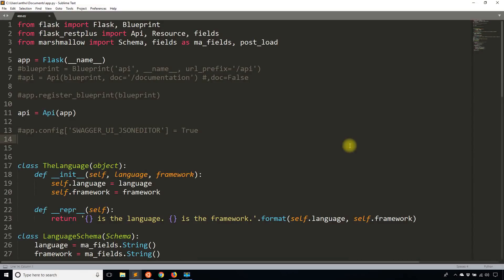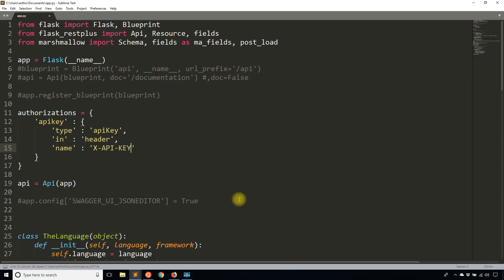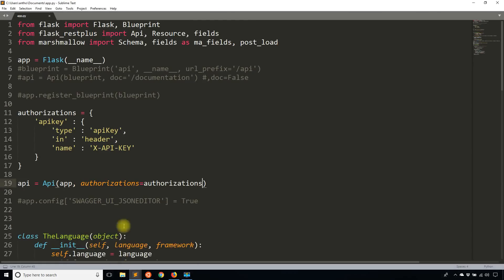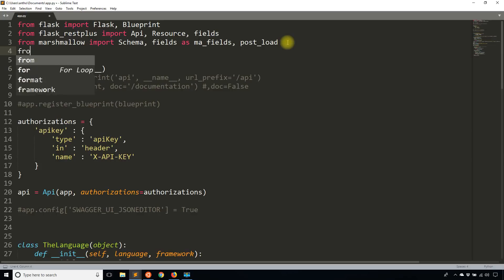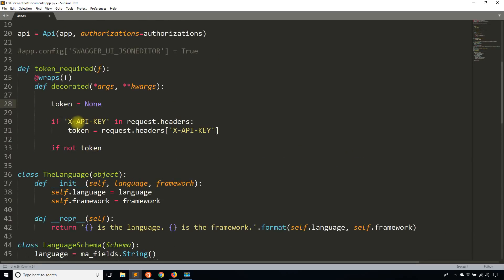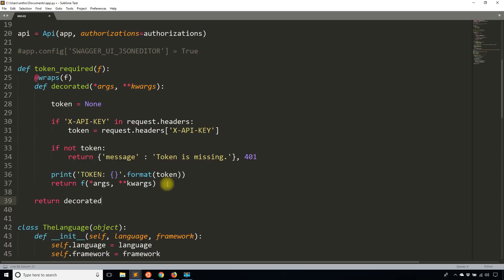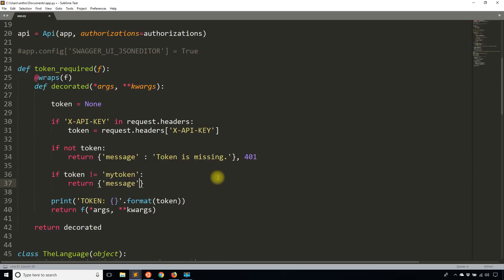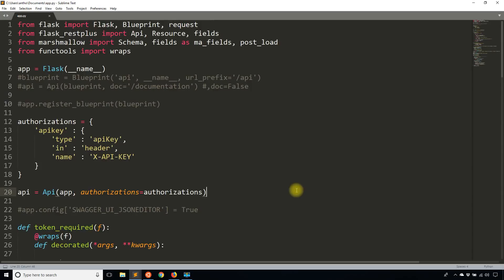How to Use Token Based Authentication in Flask-RESTPlus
This video demonstrates how to add token-based authentication to your API using Flask-RESTPlus and Swagger.